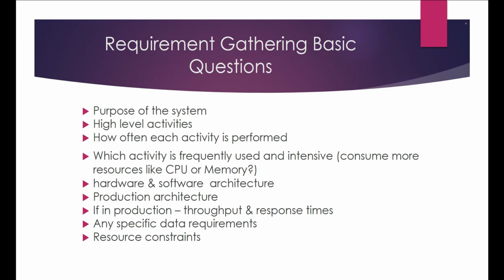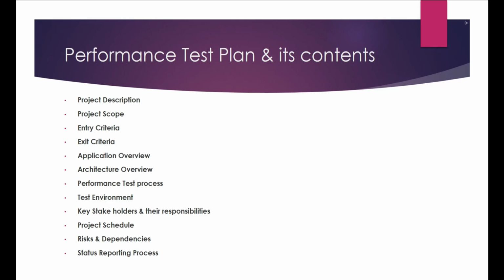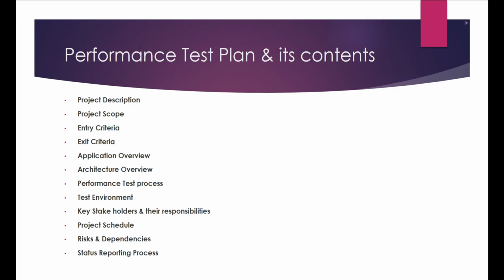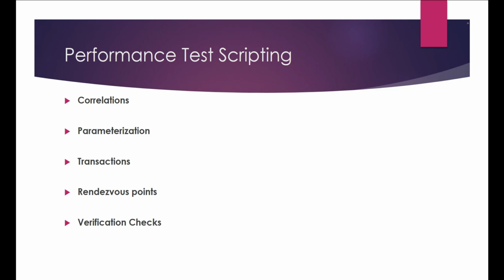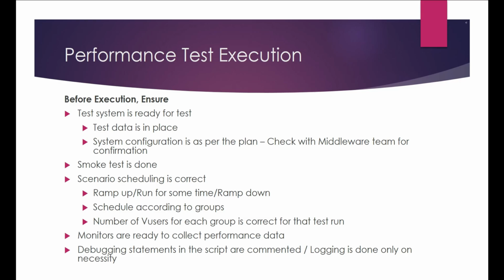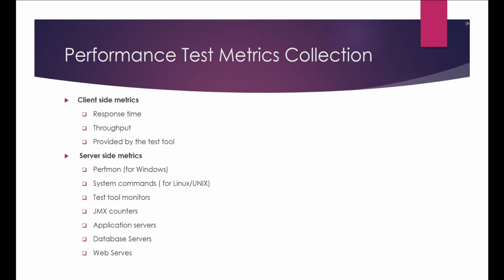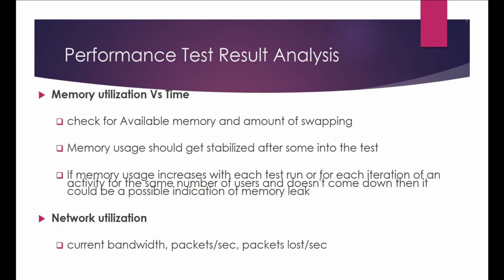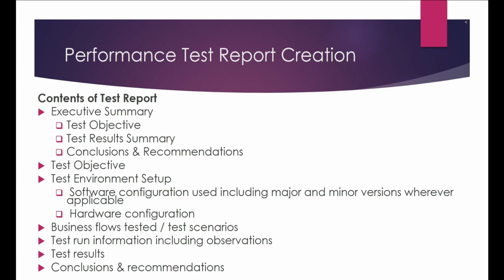Performance Testing Tutorial for Beginners Part 5 | Non-Functional Testing Requirement Gathering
As a performance tester, the non-functional testing requirement gathering phase is crucial to ensure that the performance testing project is successful. In this phase, the tester needs to ask relevant questions to gather non-functional requirements (NFRs) from the stakeholders. Some of the important questions to ask during this phase are:

    What is the expected user load?
    What is the expected response time?
    What is the expected throughput?
    What is the expected transaction volume?
    What are the peak and off-peak hours?
    What is the expected user behavior?
    What is the expected network bandwidth?
    What are the hardware and software configurations?

The answers to these questions will help the tester to identify the scope of the performance testing project and design the test scenarios accordingly.

The next important topic in the performance testing tutorial for beginners is creating a performance test plan. A performance test plan is a document that outlines the scope, objectives, test scenarios, test environment, and other relevant details of the performance testing project. It also defines the entry and exit criteria for the test plan. The entry criteria are the pre-requisites that must be met before starting the testing, and the exit criteria are the conditions that must be met before ending the testing.

During the test plan creation phase, the tester needs to define the performance testing project scope. The scope of the performance testing project includes the applications, systems, and components that will be tested, as well as the test scenarios and the expected outcomes. The test scenarios should cover the peak load, normal load, and stress load scenarios.

The performance tester also needs to know some essential terms like correlation, parameterization, transactions, rendezvous points, and verification checks. These terms are used in performance testing tools like JMeter.

Before proceeding with the test execution, the tester needs to ensure that all the pre-requisites are met. The pre-requisites include setting up the test environment, creating test data, and configuring the test tool. Once the pre-requisites are met, the tester can start the test execution.

During the test execution, the tester needs to monitor the client-side and server-side performance metrics. The client-side performance metrics include response time, throughput, and errors. The server-side performance metrics include CPU utilization, disk I/O, memory utilization, and network utilization.

After the test execution is completed, the performance tester needs to analyze the performance should meet all the non-functional requirements. The NFRs provide a clear set of guidelines to determine the project scope and to identify the performance bottlenecks.

A performance test plan is a document that outlines the scope, objectives, resources, and timelines for a performance testing project. It also includes the test scenarios, test cases, test data, and acceptance criteria. A well-defined test plan helps in ensuring that the performance testing project is executed effectively and efficiently.

Before proceeding with the test execution, there are certain prerequisites that need to be met. These include setting up the test environment, installing the necessary software, configuring the test scripts, and preparing the test data. The client-side and server-side performance test metrics include response time, throughput, and error rate. These metrics help in measuring the performance of the system under different load conditions.

The performance test result analysis involves analyzing the test results and identifying the performance bottlenecks. The user load vs. CPU utilization, user load vs. disk I/O, memory utilization vs. time, and network utilization are some of the key performance test metrics that help in identifying the performance bottlenecks. The performance test report creation involves documenting the test results, the test environment, the test data, and the performance bottlenecks. The report should also include the recommendations for improving the system performance.